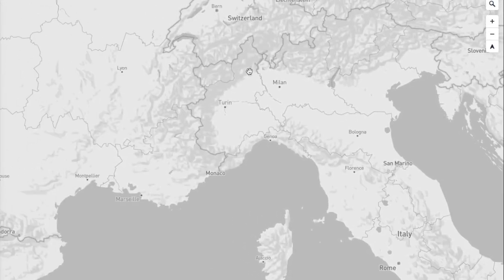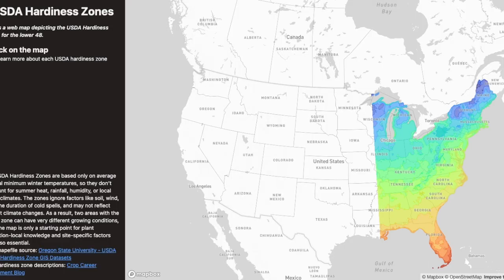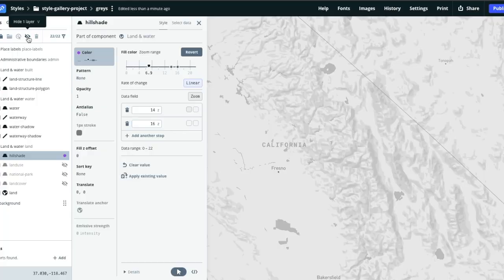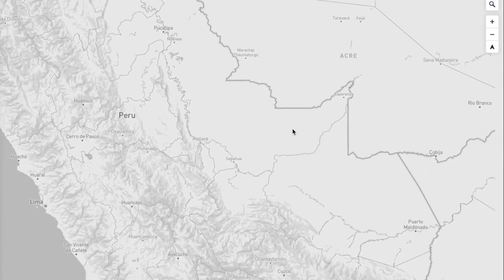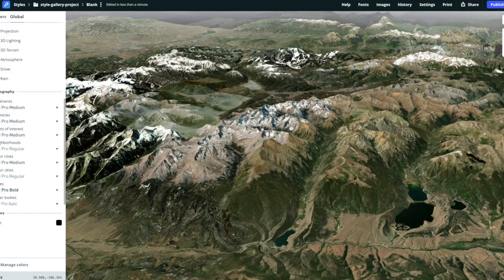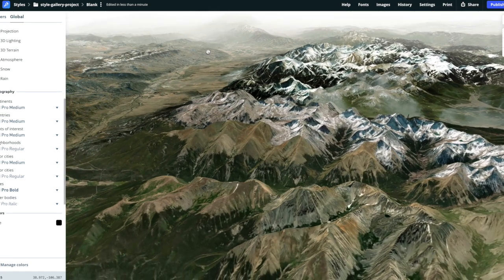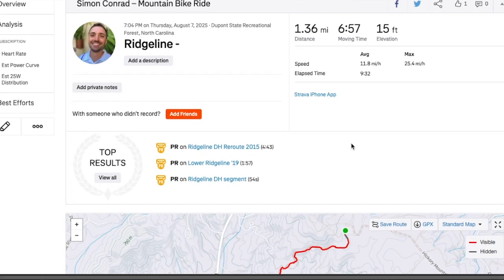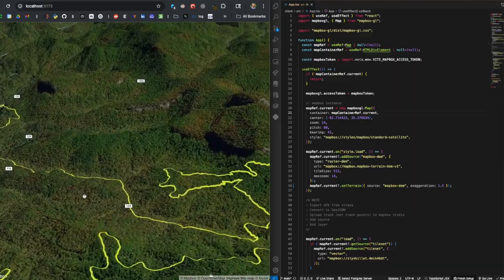Map styling with Mapbox Studio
Walkthrough of some basic map styles I created with Mapbox Studio. This video includes a demonstration of some progress I've made with a mountain biking visualization.